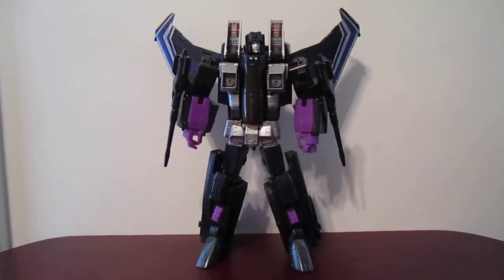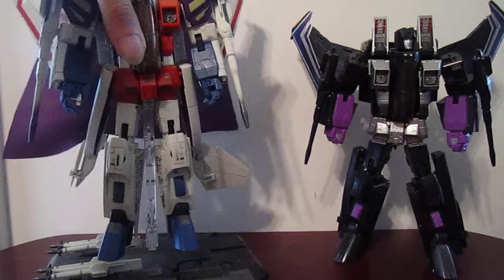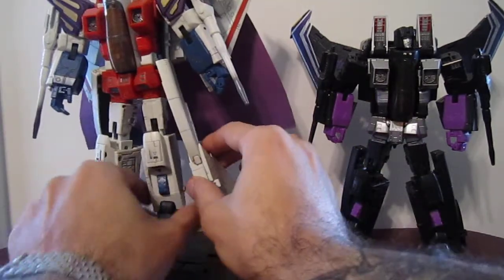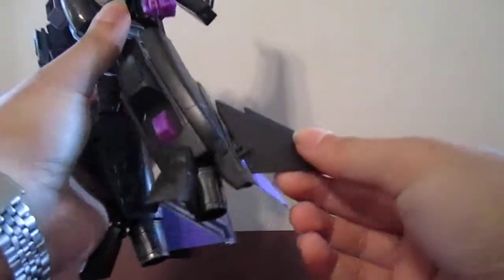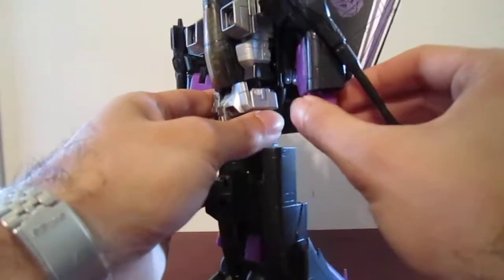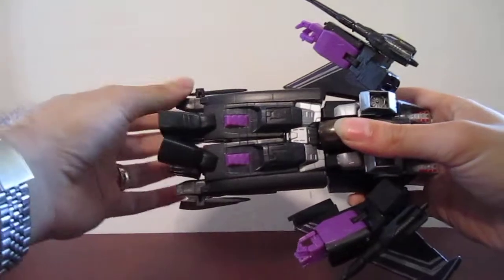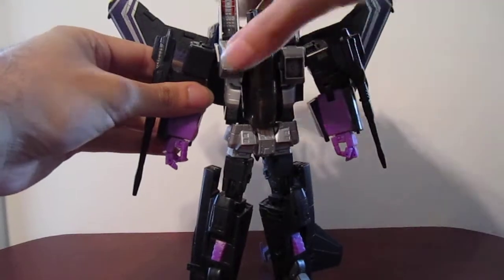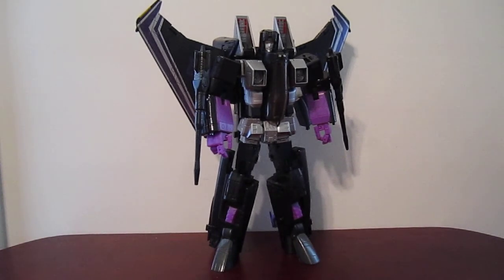MODIFIED MP Skywarp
Auctioning this on Ebay.